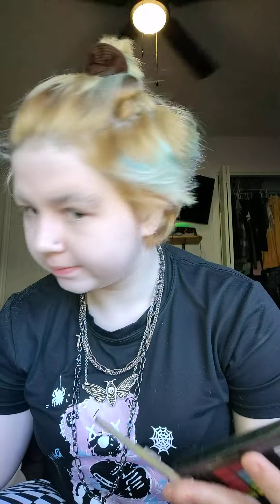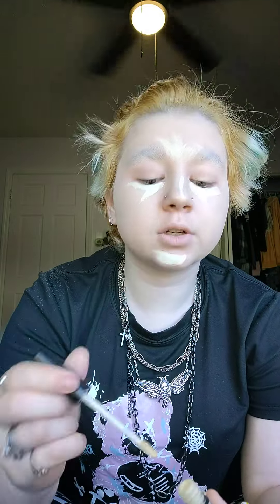Hartseer makeup base tut